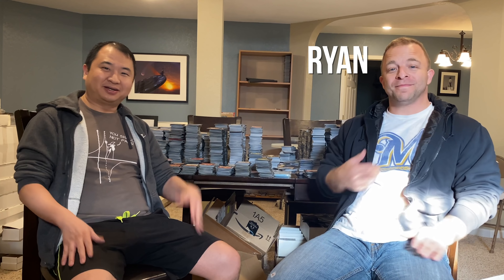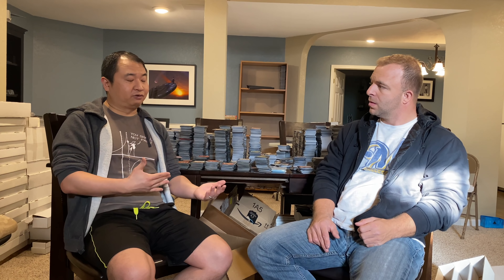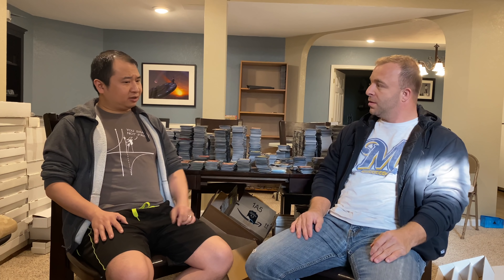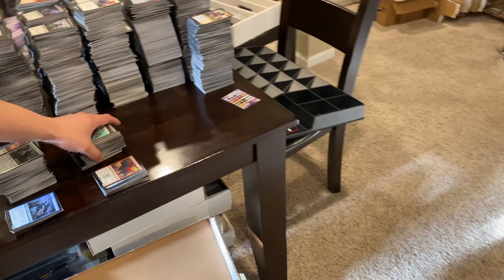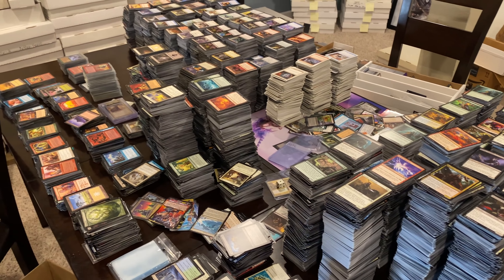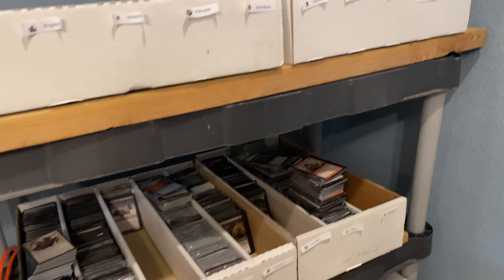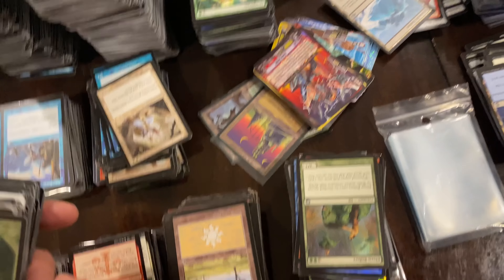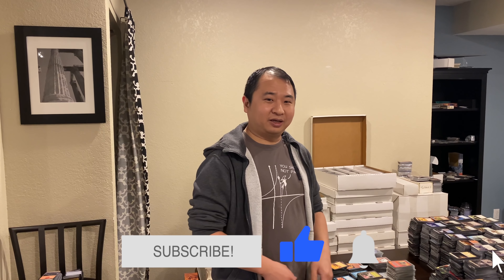How to Manage Collection Buys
Saint and Ryan break down their 1.5 million card deal and give some tips and tricks for managing such a gigantic haul!